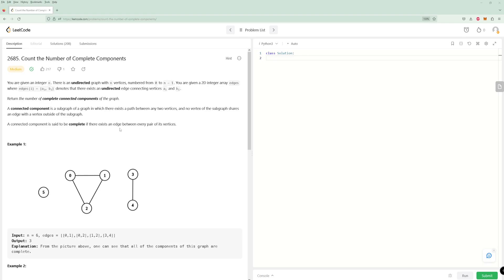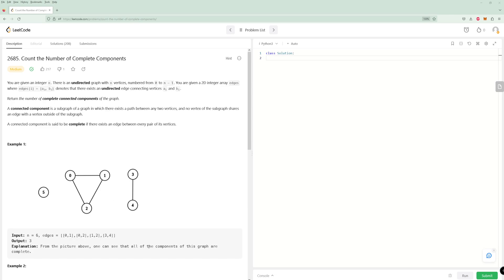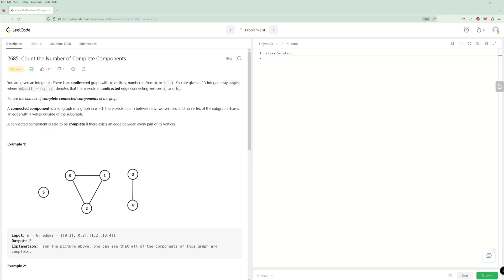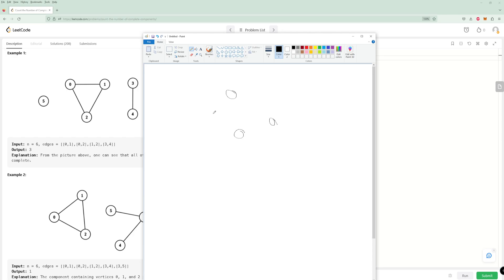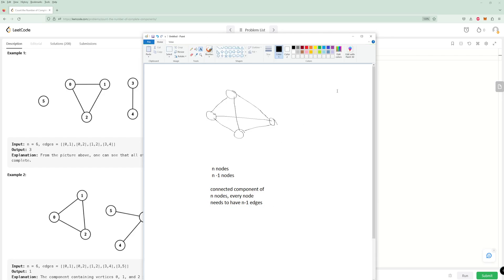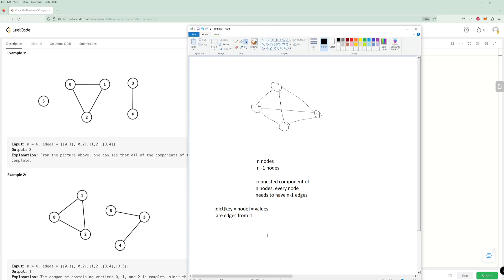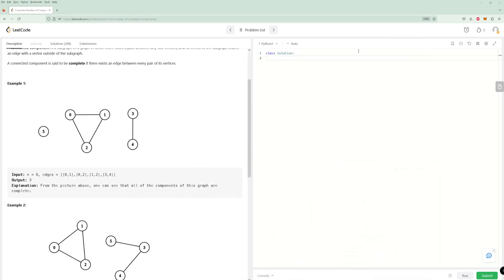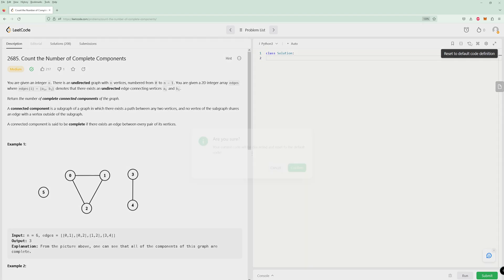Count the Number of Complete Components - LeetCode 2685 - Python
Solution, explanation, and complexity analysis for LeetCode2685 from the latest LeetCode contest in Python.